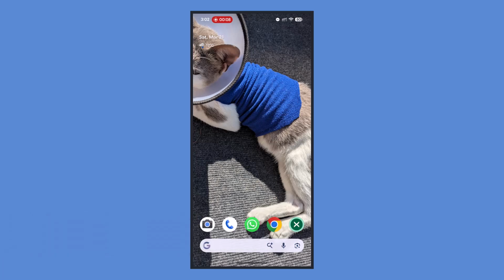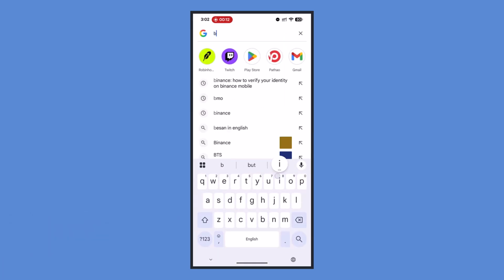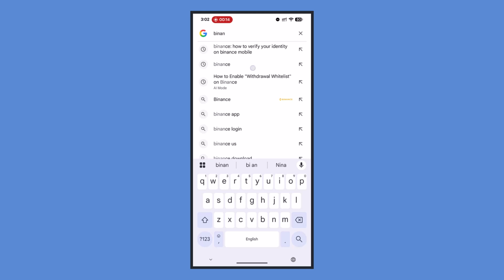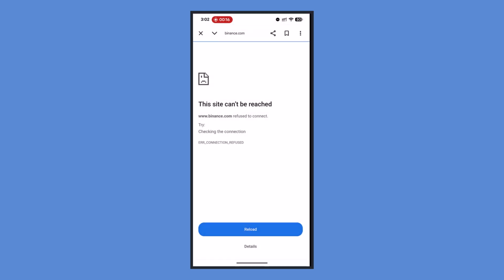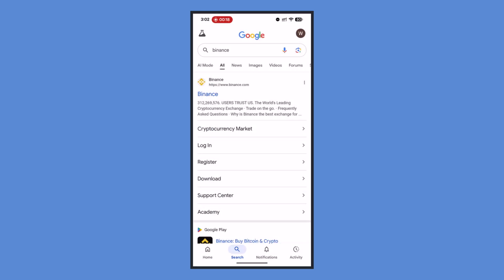Binance: How to verify your identity on Binance Mobile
This video provides a step-by-step guide for verifying your identity on Binance mobile, a requirement known as Know Your Customer (KYC) that unlocks higher limits and full platform access.

To begin, log in to the Binance mobile app. On the homepage, tap the “Verify Now” button, or go to your profile and select the “Unverified” or “Verify Identity” section. First, choose your country of residence—ensure it matches the country on your identification document. Then, enter your nationality, full legal name, date of birth, and residential address accurately.

Next, select your document type (e.g., ID card, passport, or driver’s license). Take clear, uncropped photos of both the front and back of the document. You will also be prompted to take a live selfie for facial recognition. Follow the on-screen instructions to complete the selfie. Once all information and documents are submitted, wait for Binance to review and confirm your verification. Completing these steps will successfully verify your identity on Binance mobile.

Timestamps:
0:00 - Introduction
0:20 - Accessing Verification Section
0:36 - Entering Personal Information
0:44 - Selecting Document Type
0:52 - Uploading ID Photos and Selfie
1:04 - Submitting and Waiting for Confirmation
1:12 - Conclusion